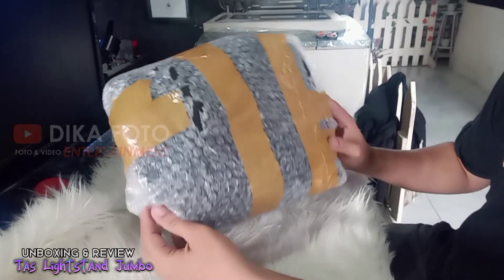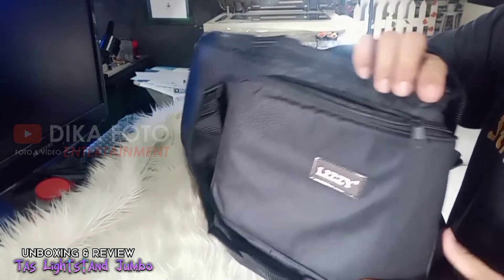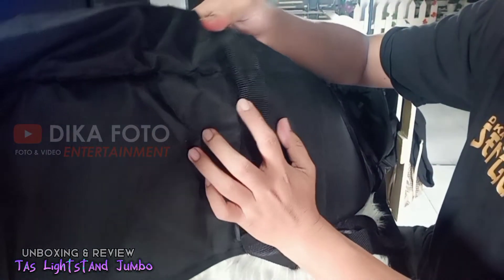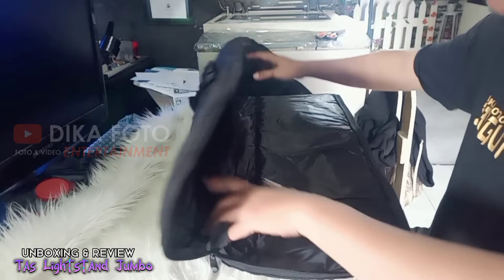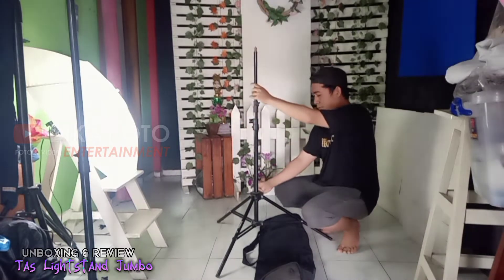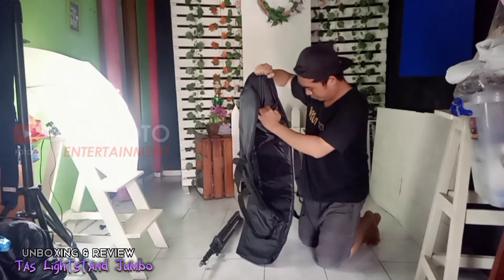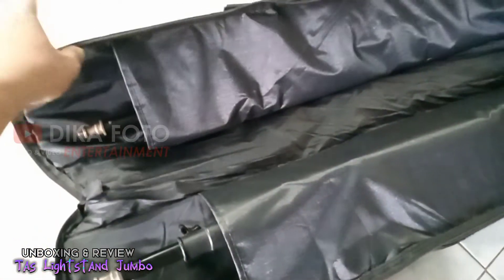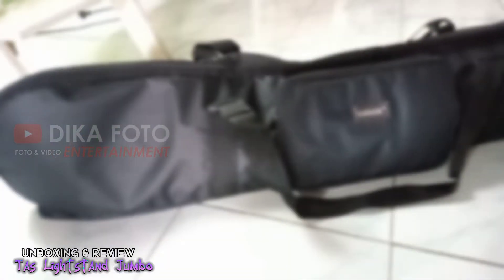UNBOXING Review Light Stand Jumbo Tas Tripot Lampu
Selamat datang di channel Dika Foto

Video kali ini review singkat tentang Tas Lighstand Jumbo.
Tas Lightstand Big/Tas Studio Mini
motif sarang Lebah

Maksimal muat untuk 4pcs Lightstand besar(powerstar/Takara spirit 3/dll)

Kualitas bahan dijamin bagus dan jahitan kuat.
Sleting Bagus

Luas:
Panjang: 100cm
Lebar: 30cm
Tinggi: 16cm